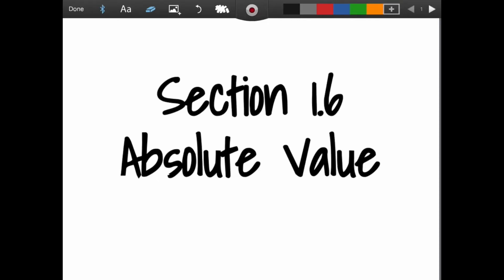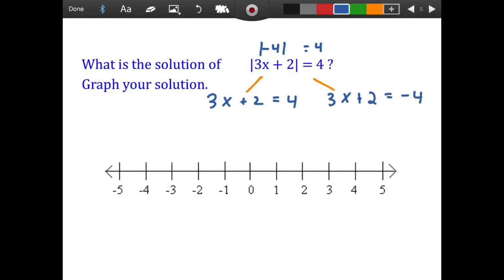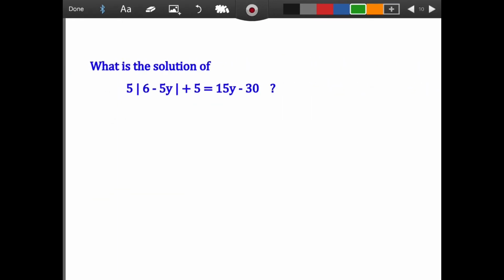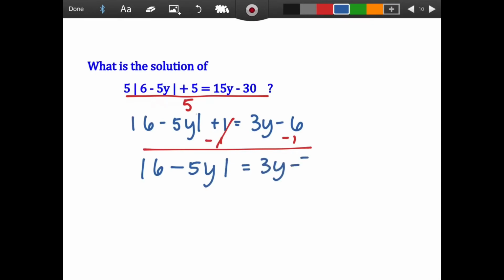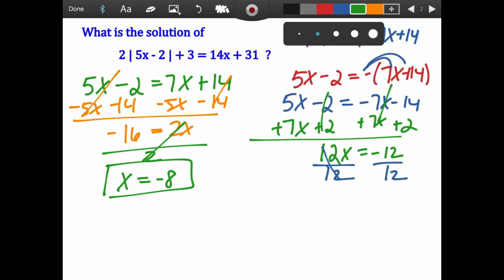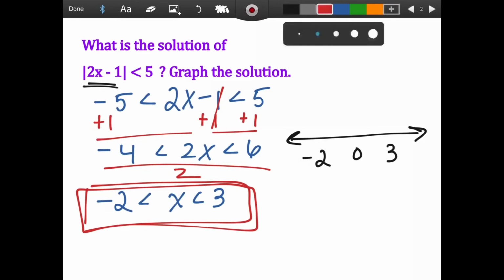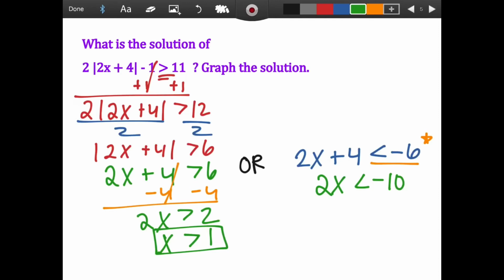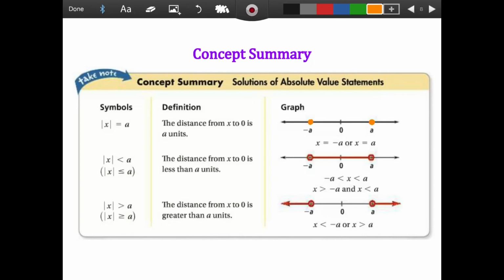1.6 Notes ~ Absolute Value